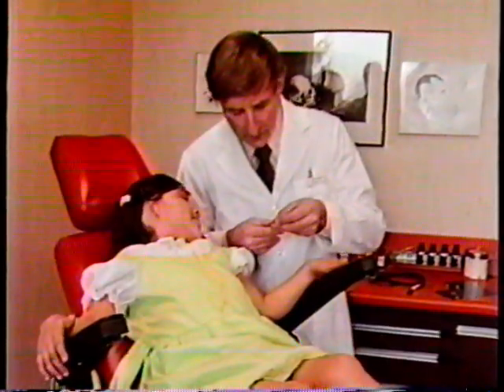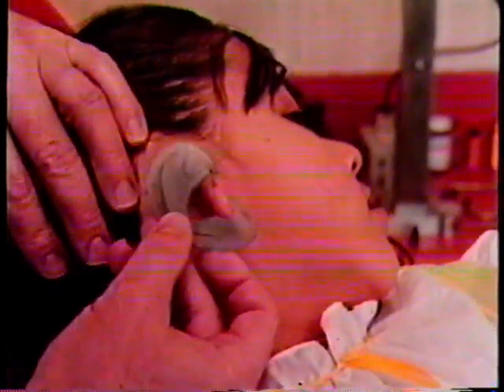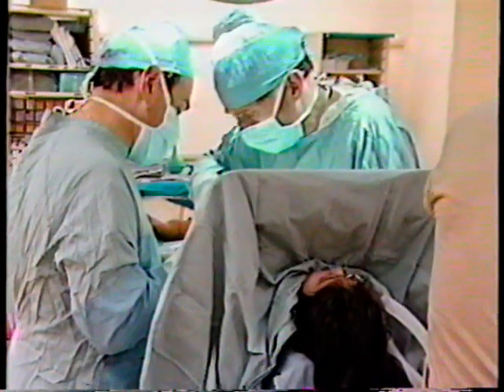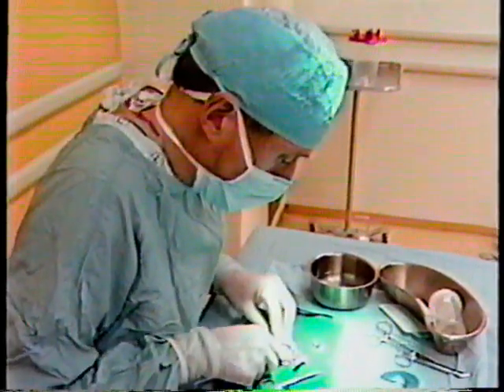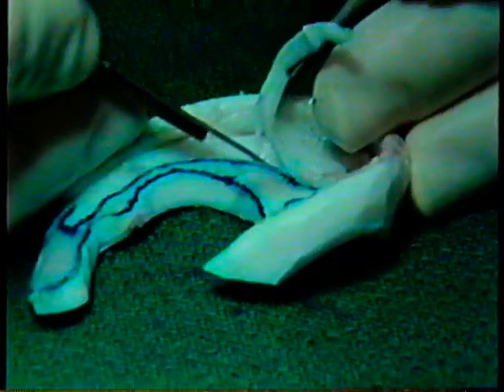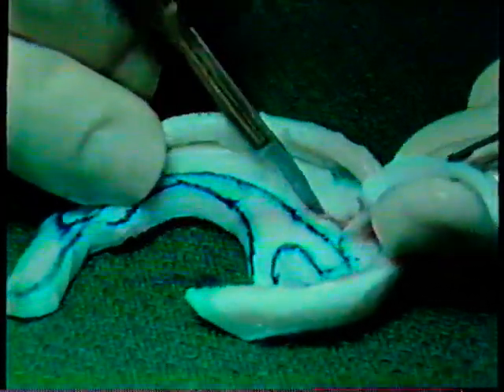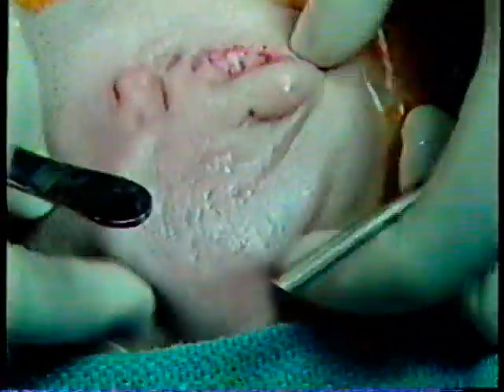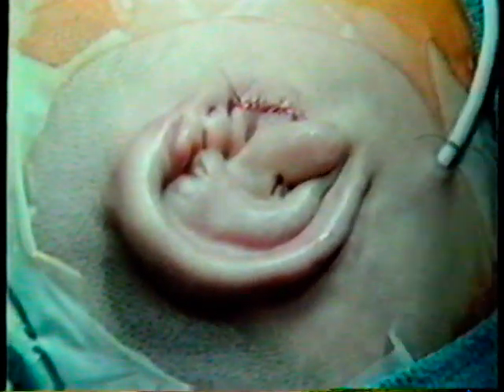Dr Burt Brent Sculptor and Plastic Surgeon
A short segment on Dr Burt Brent which appeared on the  Dr Dean Edell show that I taped about 1988? At the time I was a metal worker in an art casting foundry and worked on a few of his bronze castings in Monterey and then later in Berkeley , CA.